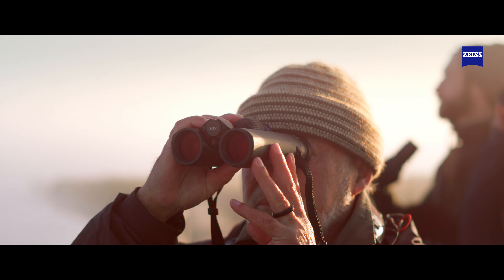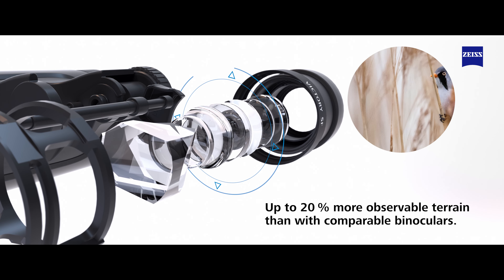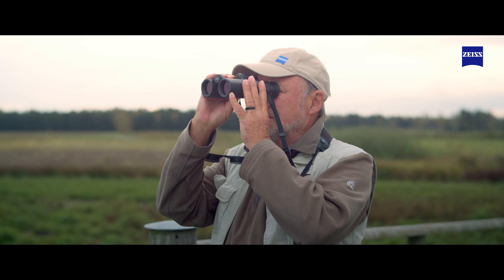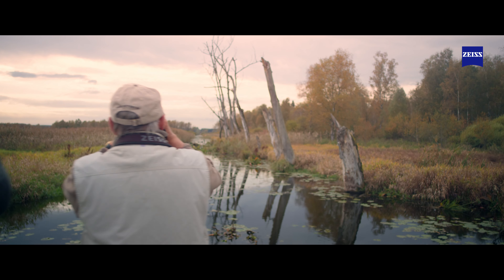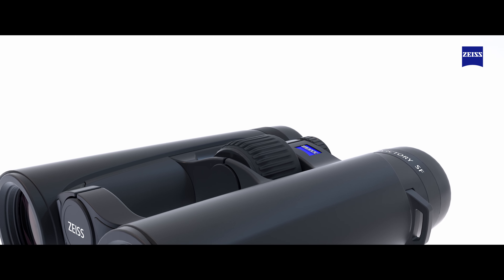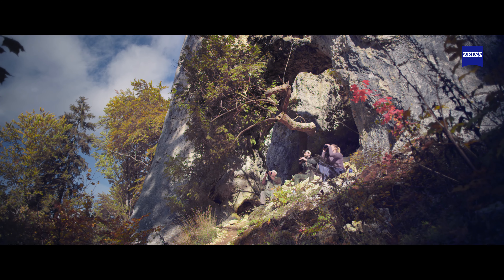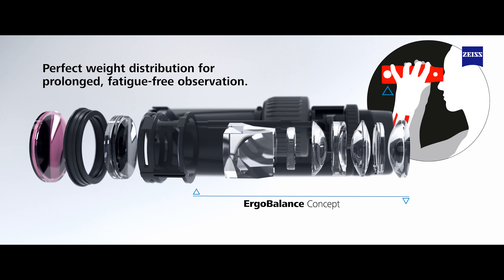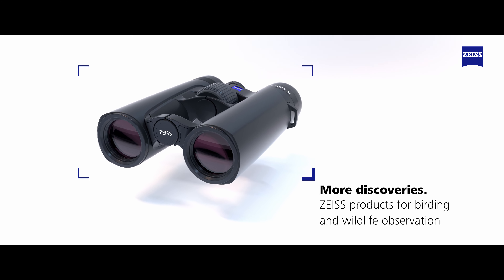More Discoveries with the ZEISS Victory SF 32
’More‘ is the keyword in nature observation. Birders want to discover more, see more details and identify more species – more of everything. ZEISS responds to this with more technical innovations dedicated to the fulfilment of the needs of nature lovers. And this, in turn, guarantees more unique discoveries.

The ZEISS Victory SF line is the result of close collaboration between ZEISS engineers and experts in the field of birdwatching. The new ZEISS Victory SF 32 is designed and constructed to fulfil the needs of birders and wildlife enthusiasts and sets new standards, particularly in the areas of ergonomics, image quality and field of view. Available as of May 2020.